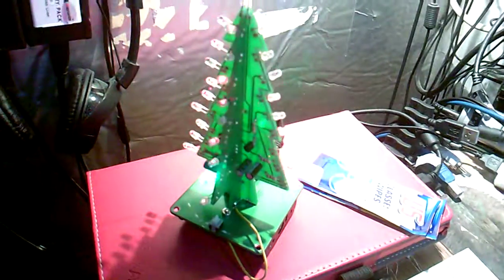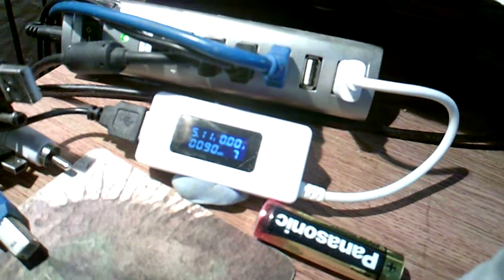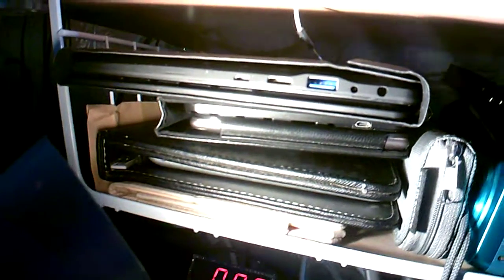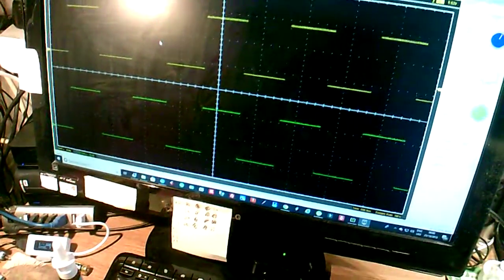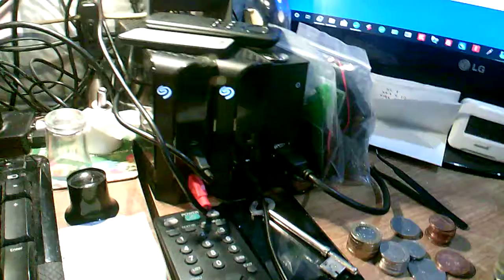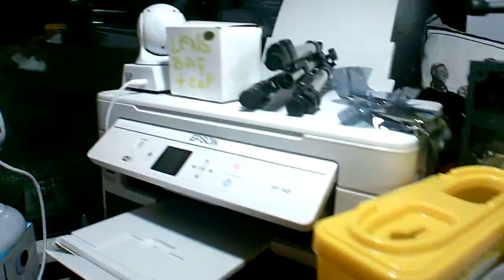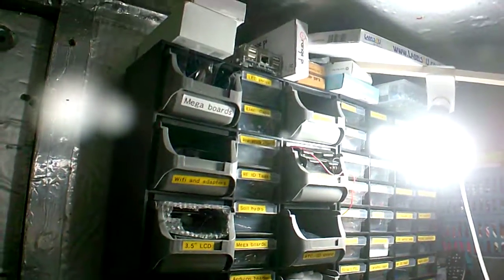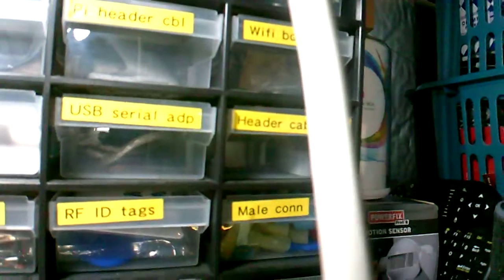Quick (small) office tour!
Just an update on my tiny office/workshop!